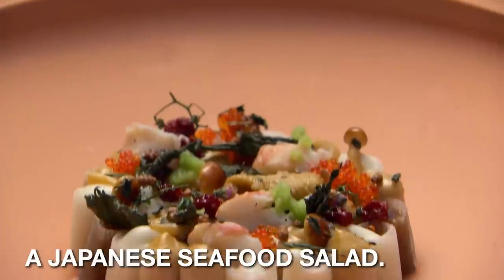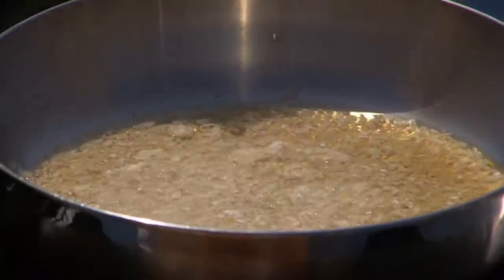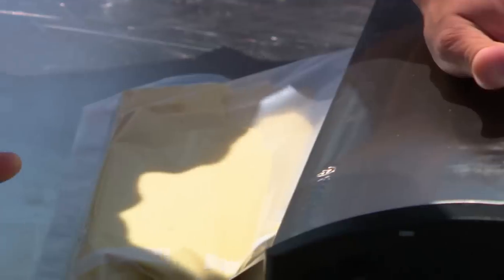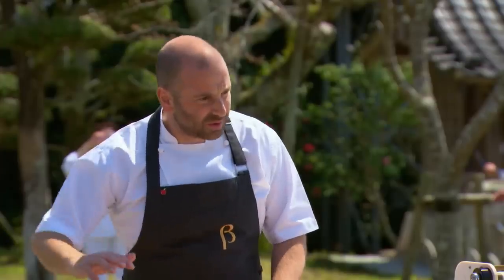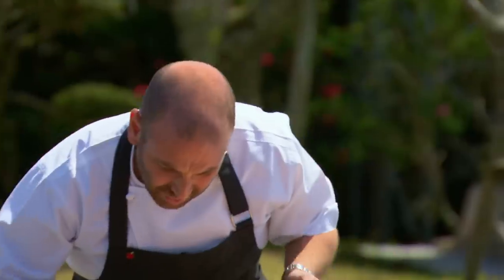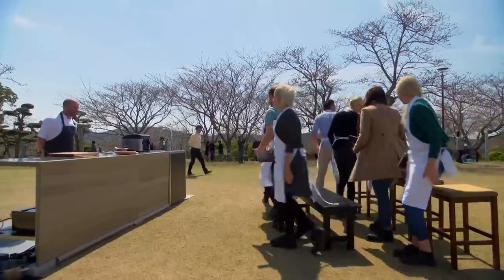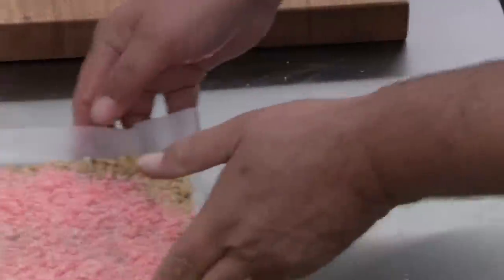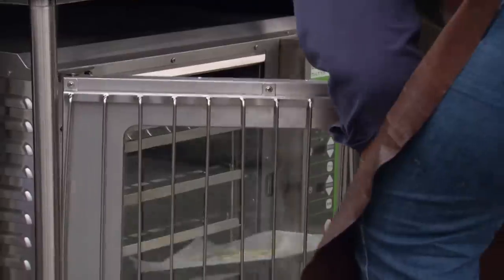Japanese Cuisine Masterclass | MasterChef Australia | MasterChef World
In this Masterclass, Chef George Calombaris makes a modern Japanese seafood salad -Odaka Takayuki- and Chef Matt Preston makes three Japanese dessert slices -Kagehisa Imada-.